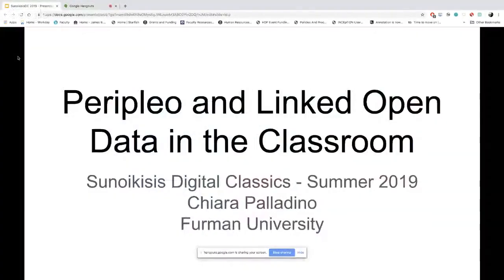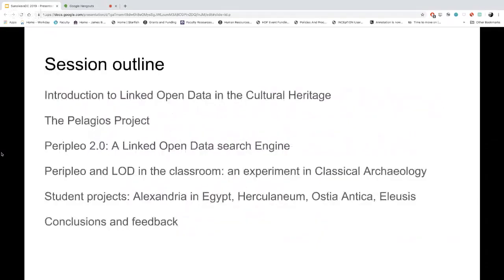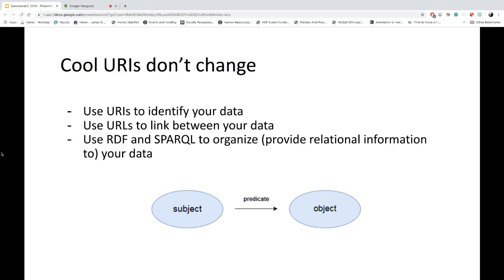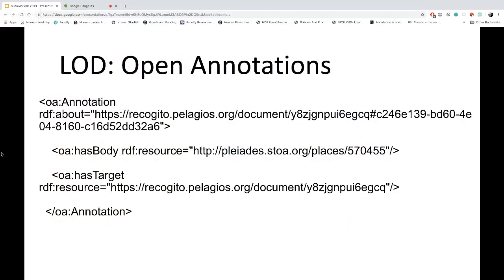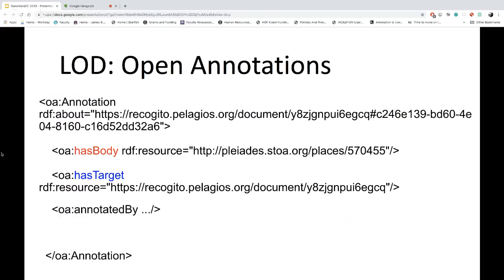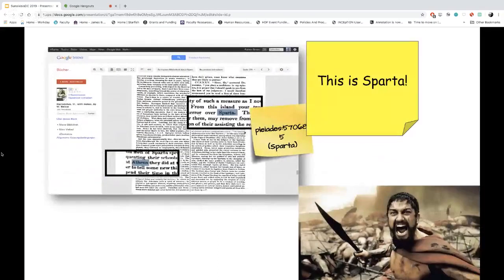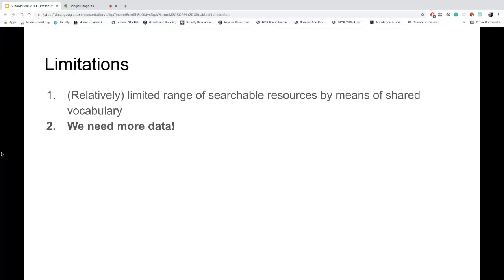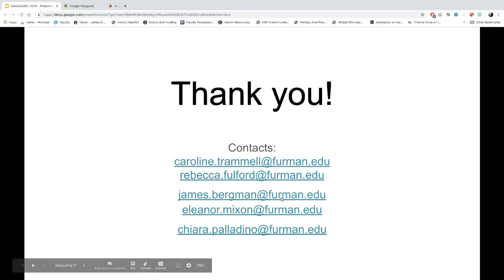SunoikisisDC Summer 2019 - Session 8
Peripleo and Linked Open Data (OAD) for Archaeology (Chiara Palladino)